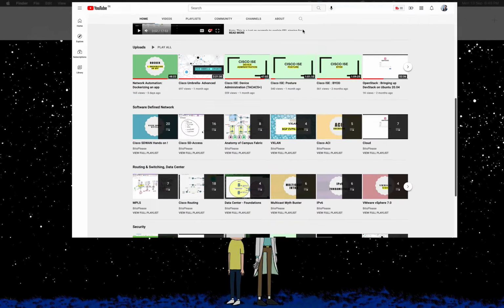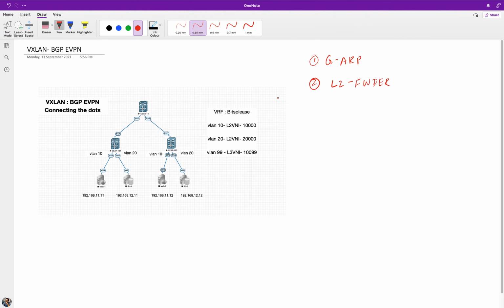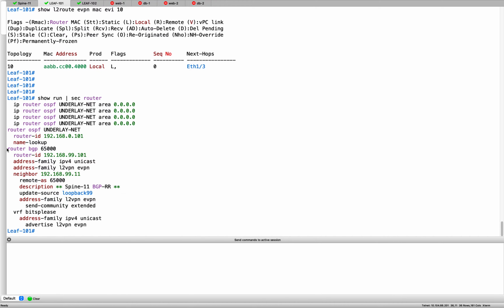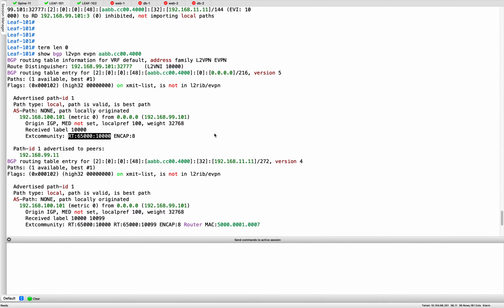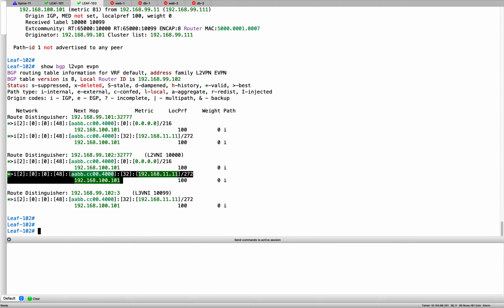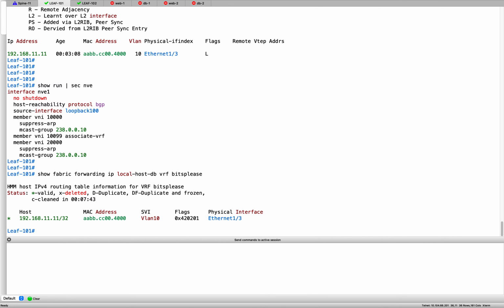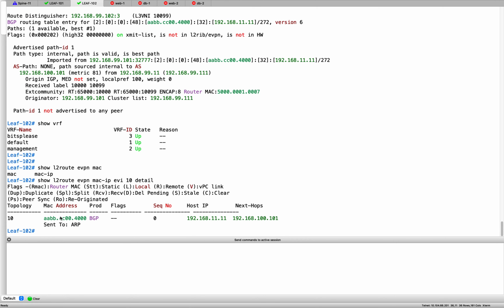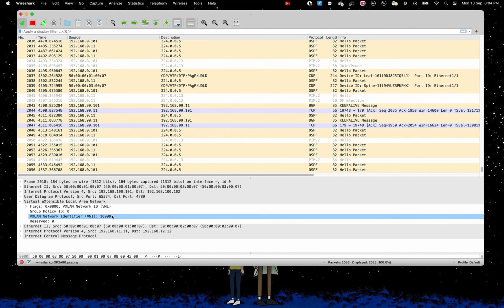VXLAN BGP EVPN: Packet Walk (Episode 3)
In this video, I try to summarize our learnings on BGP EVPN  (L2VNI, L3VNI ) and do packet walks while looking at useful show commands that will help us understand the inner workings much better.